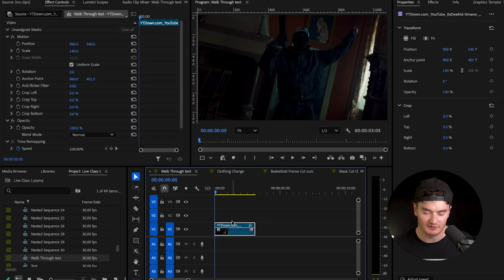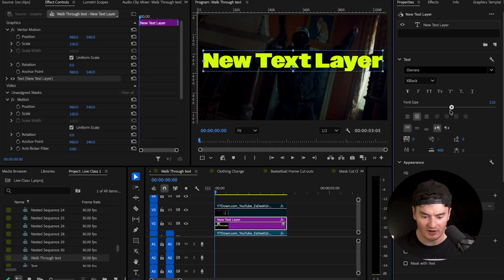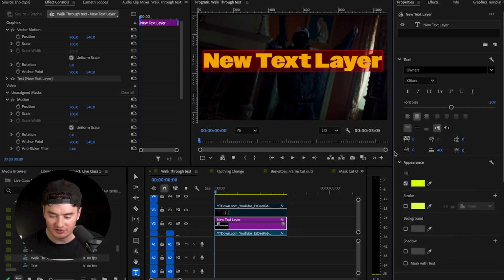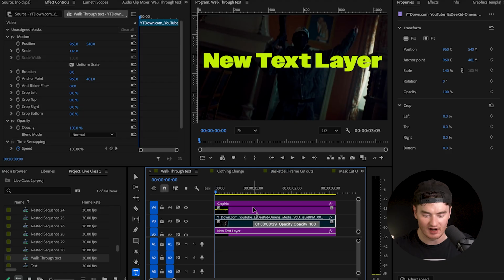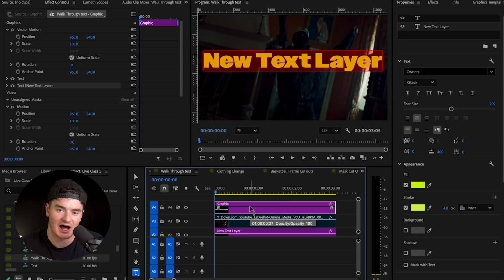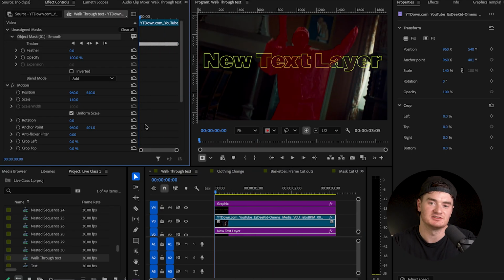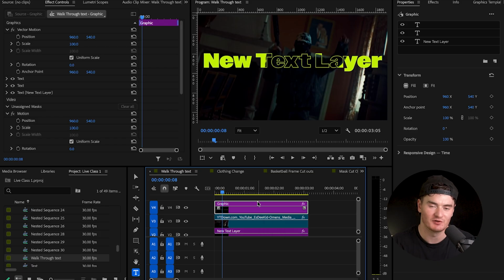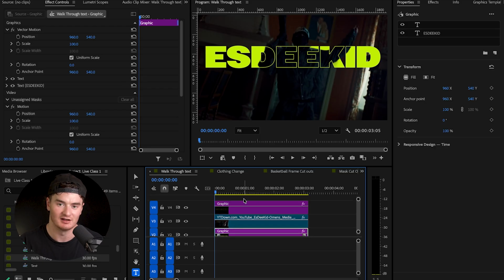The Text Effect Every Editor Needs (Premiere Pro)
Heres how to create it step by step in Premiere pro.

Ready to level up your video editing, content creation, and AI knowledge? Check out Miracamp and join our online school to learn more.